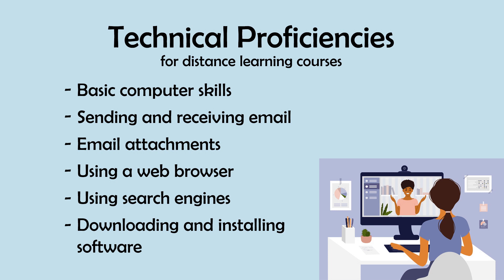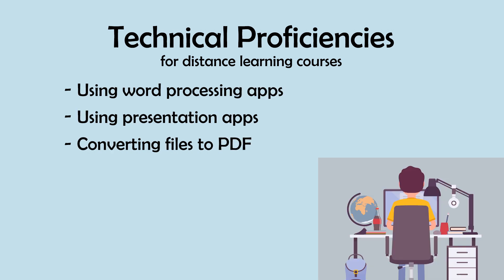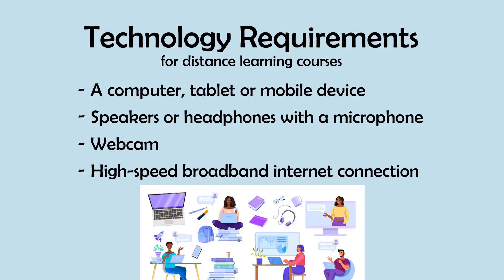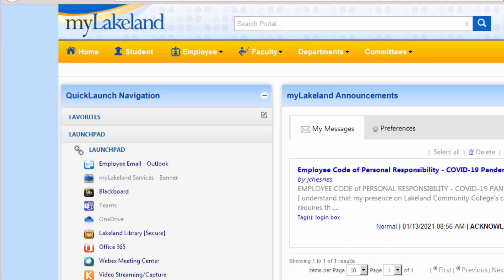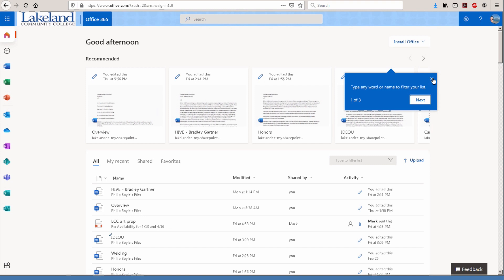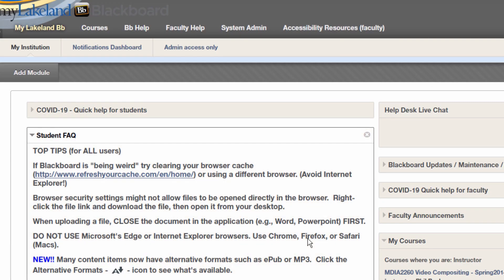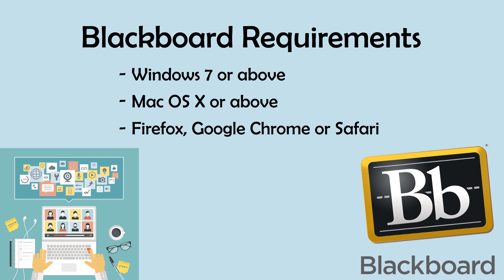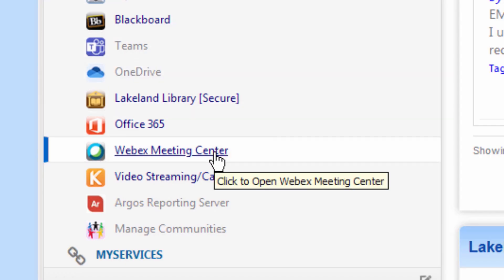Technology considerations for distance learning courses at Lakeland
Let's discuss some of the technology proficiencies that you need to be successful in your distance learning courses.

At a minimum you should be familiar with the following: basic computer skills, sending and receiving email, sending and receiving attachments via email, using a web browser, finding resources through search engines, downloading and installing software, using word processing software such as Microsoft Word, presentation software such as Microsoft PowerPoint, or other productivity applications. Also, some instructors want you to know how to convert your files to PDFs.

Now let's talk about the minimum technology requirements for distance learning at Lakeland. At a minimum you must use a computer, tablet, or mobile device to access your online courses. Computer speakers or headphones with a microphone will come in handy when you listen to audio or video inside your courses. Additionally, your instructor may require a webcam for you to participate in web conferencing lectures or assignments.

You will also need a high-speed broadband internet connection to take your distance learning classes.

As a student at Lakeland, you also have free access to Office 365, which includes all Office applications, such as Word, Excel and PowerPoint, and new applications such as OneDrive, OneNote, and Sway. It includes new features that help you create, communicate and work even more efficiently from virtually anywhere. Office 365 applications are also available for your mobile device and you can access them via the myLakeland portal. You can view a variety of items such as your grades, holds, class schedule on the myLakeland portal.

You can also access Blackboard, Lakeland's learning management system, from the myLakeland QuickLaunch Navigation Menu or Lakeland's website homepage. You will use Blackboard to access your distance learning courses. It is important for you to have the proper system configuration to use Blackboard. For the Windows operating system you should be using Windows 7 or above. For the Mac, OS X or above is the most compatible operating system. Firefox, Google Chrome, and Safari are the most compatible web browsers with Blackboard. For additional required hardware or software requirements for your courses, contact your instructor or refer to the course syllabus for additional information on their requirements.

Webex is Lakeland's video conferencing tool and your instructors may use it in your distance learning courses. Your instructor may email Webex links to you or post them inside Blackboard. Alternatively, you may access Webex from the myLakeland QuickLaunch Navigation Menu.

If you have any questions about the technical tools you may need for your distance learning courses at Lakeland, please contact the Help Desk at or .